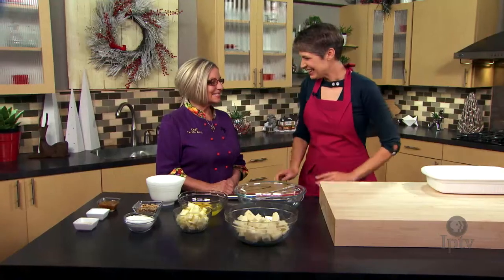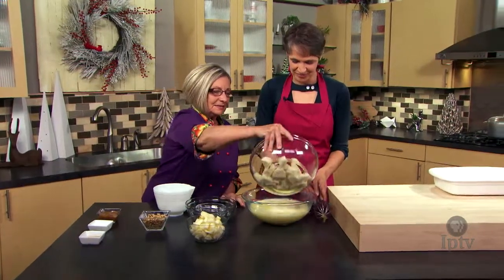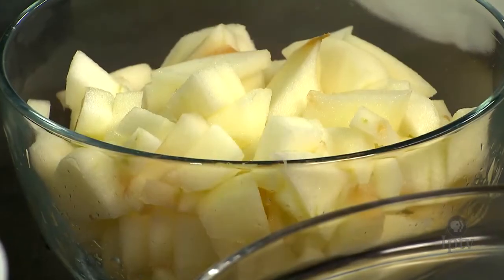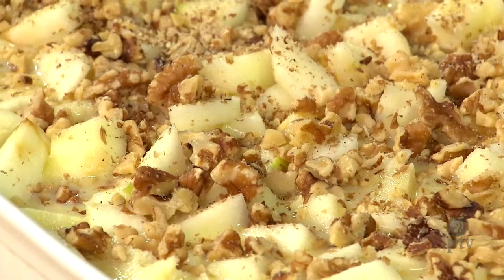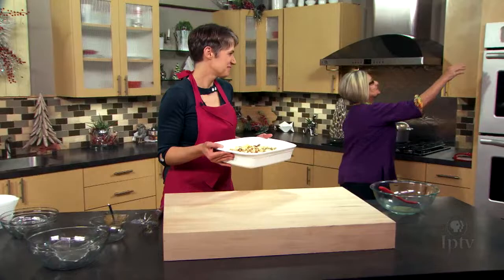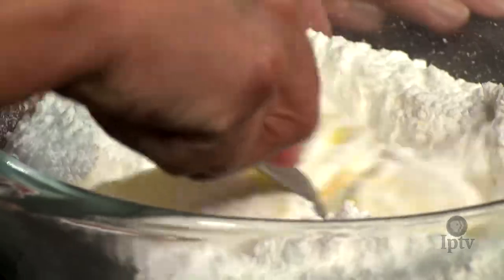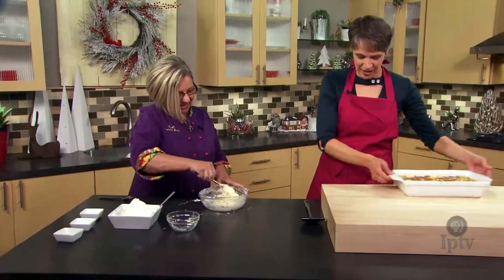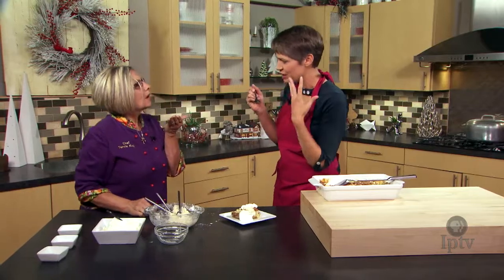Caramel Apple Bread Pudding with Brandy Butter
A delightful bread pudding recipe from chef Terry Khol.

The Recipe:

Ingredients
½ loaf Texas toast bread, exclude heels, remove crust and cube
8 eggs
1 cup sugar
4 cups milk
¼ t salt
¾ cup toasted chopped walnuts
¾ cup diced peeled apple
¾ c caramel chips or caramel apple dip
½ cup unsalted butter, softened
1 cup powdered sugar
1 ½ tsp. brandy
1 ½ tsp vanilla

Directions
Place bread cubes in a 9x13 baking dish. In a large bowl, light beat eggs. Add sugar, milk, and a pinch of salt and mix together. Pour custard mixture over bread. In a bowl, add walnuts, apples and caramel chips together. Sprinkle over the bread mixture. Bake at 325 degrees for 45 minutes to one hour, until center is cooked through.

Meanwhile, beat together butter and sugar. add brandy and vanillla.

Remove bread pudding from the oven. Serve bread pudding with a dollop of the brandy butter. Enjoy!